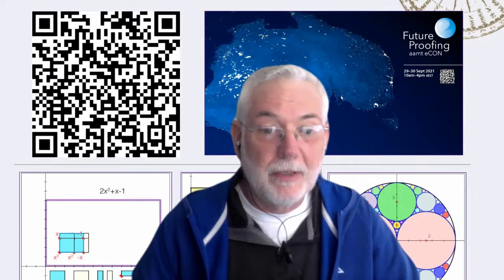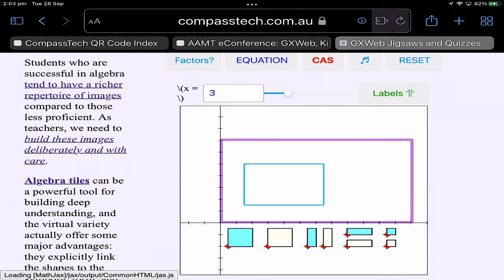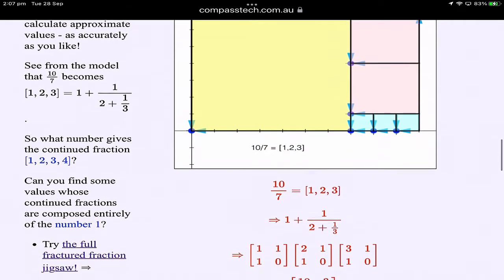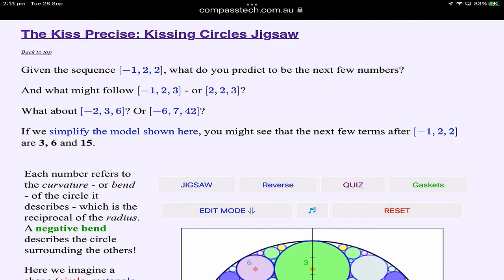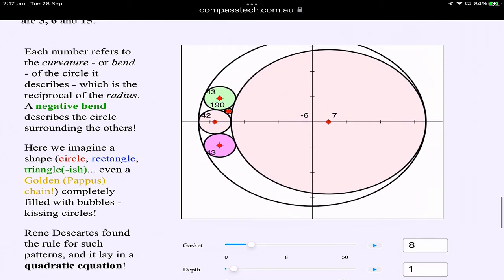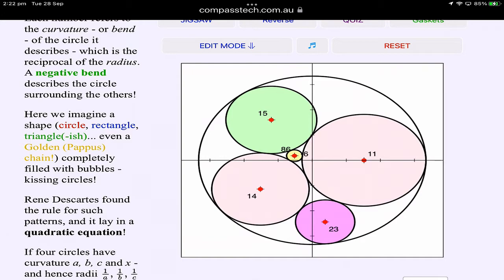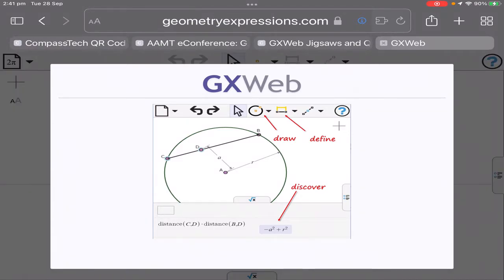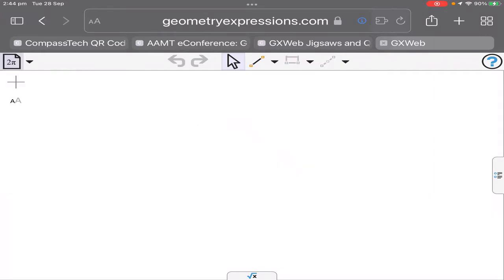AAMT eConference 2021: GXWeb and Jigsaws - Free Online Tools for Exploring Beautiful Mathematics-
I am probably not alone in rediscovering the small joys offered by games and puzzles (including online ones) under lockdown.

Jigsaws, in particular, are proving popular in my house, and it occurred to me that perhaps they present an interesting opportunity for students to engage in some beautiful mathematics.

So, armed with my favourite free browser-based tool, GXWeb, I chose a rich topic from each of algebra, number theory and geometry and set out to build some interactive jigsaw puzzles.

A little about GXWeb…

The free little sister of the wonderful Geometry Expressions from Saltire Software, GXWeb offers three significant features (in addition to being, you know, free and available on any screen with a browser and internet connection!).

- GXWeb offers constraint-based dynamic geometry, making it powerful, simple to use and the perfect tool for anyone to build both geometric constructions AND mathematical models.
- GXWeb uniquely is built upon a foundation of computer algebra, working as easily with variables as with numeric values.
- Once you have built an interactive GXWeb document, it can be instantly saved as a live web page!